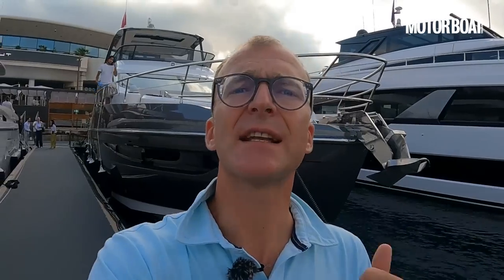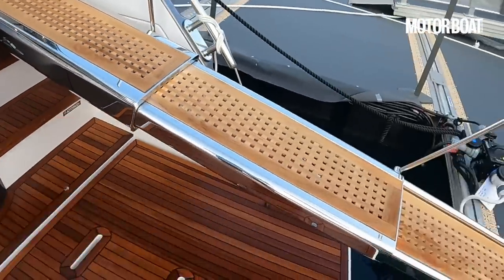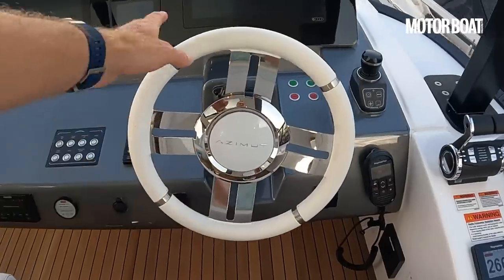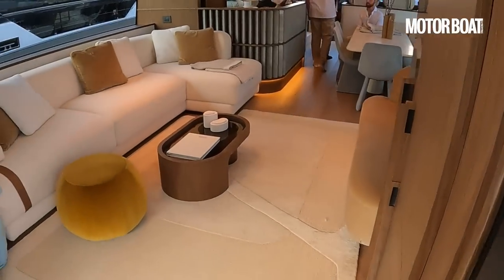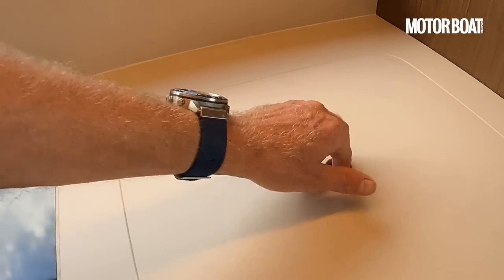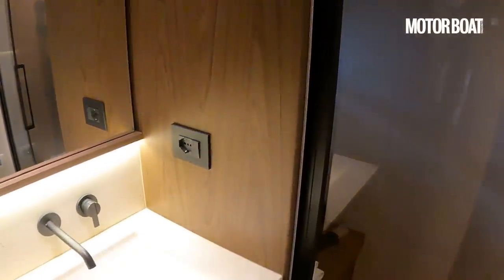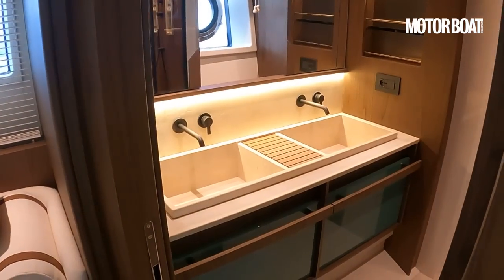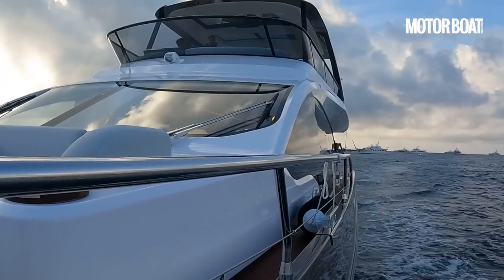Azimut 72 yacht tour | Brand new flybridge model with style and space to spare | MBY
Reporting from the 2023 Cannes Yachting Festival, Motor Boat & Yachting editor Hugo Andreae takes us on a full tour of the Azimut 72, which has been redesigned for 2023...

Azimut 72 specifications
LOA: 74ft 3in (22.64m)
Beam: 18ft 4in (5.62m)
Engines: 2x 1,400hp MAN V12
Top speed: 32 knots
Starting price: €3,300,000 (ex. VAT)